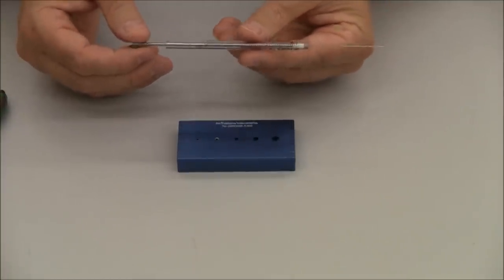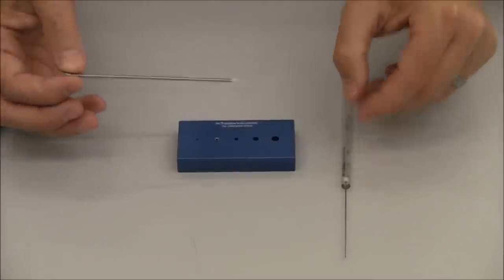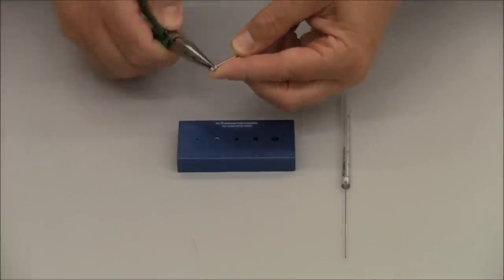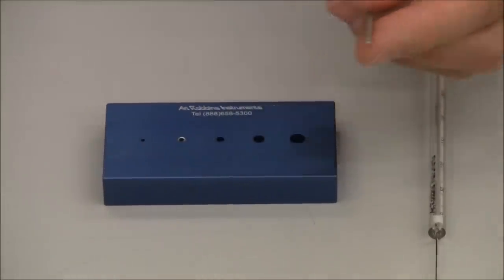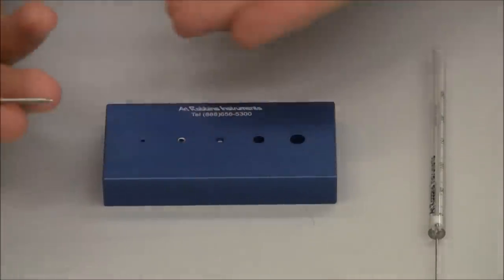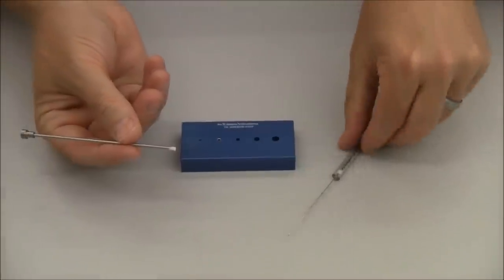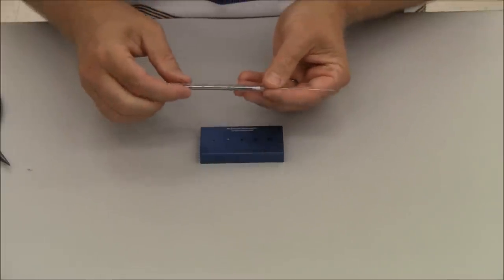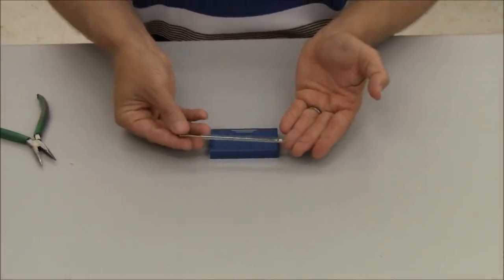Change Syringe Plunger Tip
Watch how to change a syringe plunger tip.